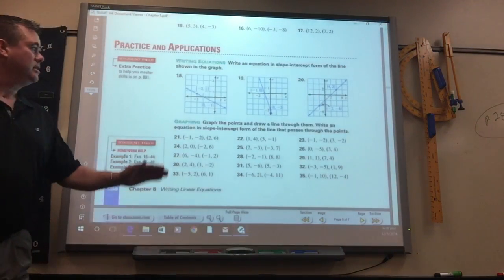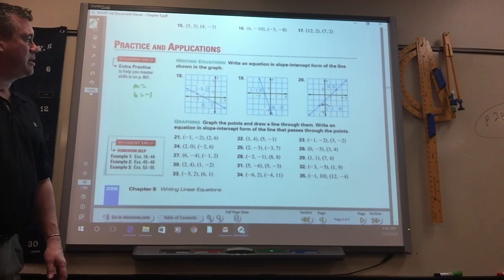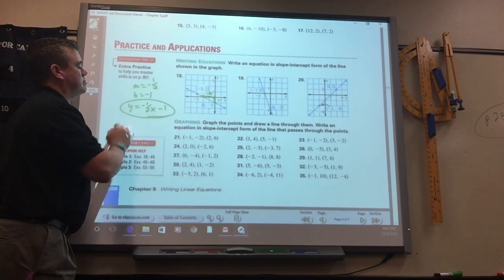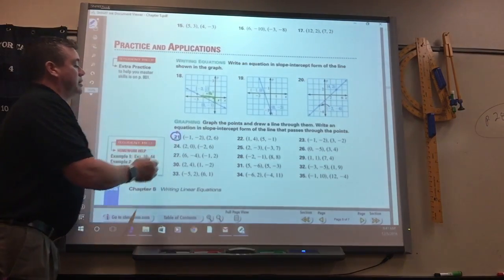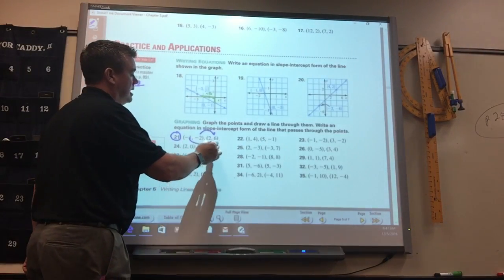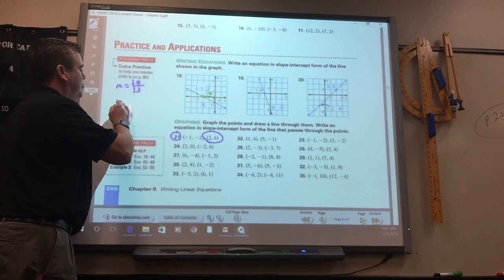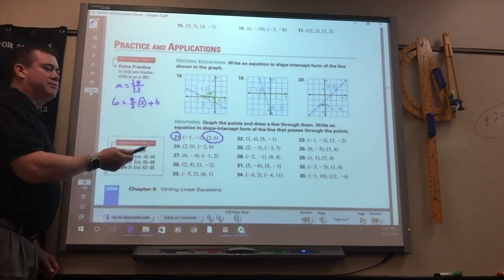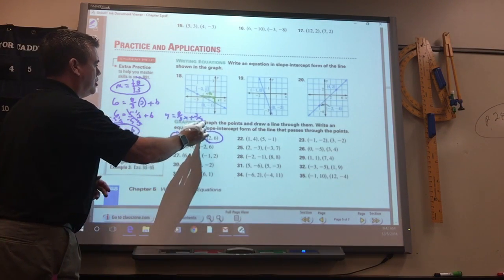Alg p.288 problems